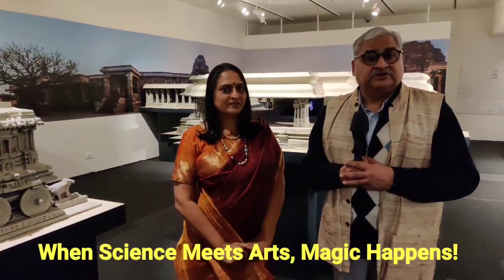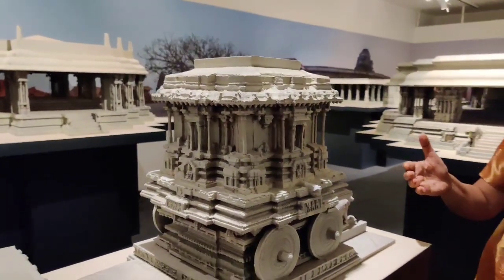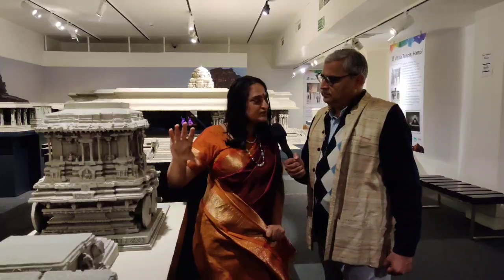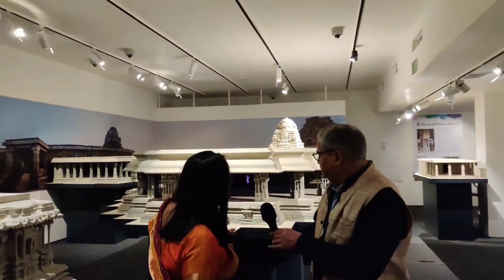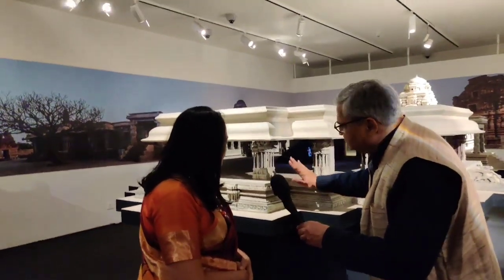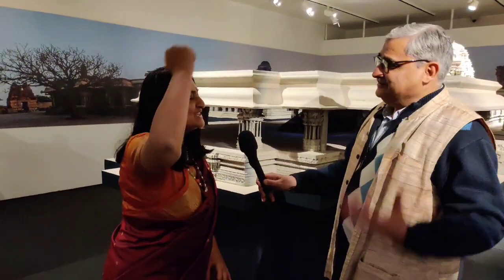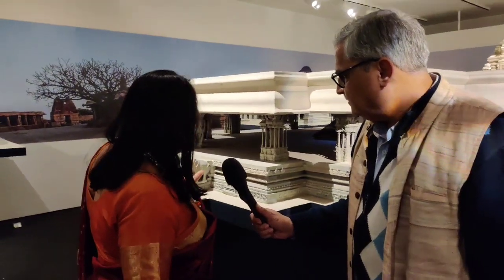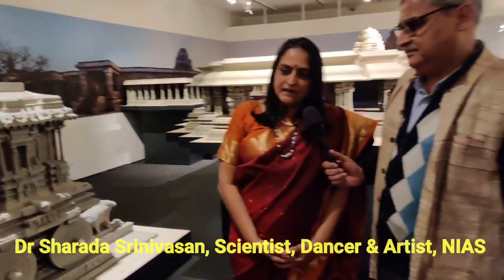When Science Meets Arts, Magic Happens. Meet India’s `dancing scientist’, Dr Sharada Srinivasan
Meet India’s `dancing scientist’, Dr Sharada Srinivasan recreating the Hampi happiness.

India has a very rich tradition of arts, culture and architecture and the heritage is something we should be very proud of, but a lot has been lost some due to weathering some due to looting and vandalism in historical times. Today India is also known for its deep prowess in information technology and the digital world.
In a unique project the Department of Science & Technology has amalgamated the arts and science in creating a multi-media experience of India’s top architecture wonders in the project titled India’s Digital Heritage project.
Meet one very unique scientist who is also a connoisseur of arts and a skilled Indian classical dancer who performs Bharatnatyam, Dr Sharada Srinivasan is a scientist at the National Institute of Advanced Studies, Bengaluru and now she is combing all her skills to document the rich architectural beauty of Hampi. Along with scientists from the Indian Institute of Technology, Delhi she has created a mixed media room size 3D printed model of landscape of Hampi. This is probably for the first time laser scanning, 3D printing and traditional architecture are all being show cased at the National Museum in New Delhi.
Sharada studied at the Indian Institute of Technology, Bombay, did her master's degree at the University of London in 1989, and then continued to research South Indian bronze sculpture during her PhD at University College London. She has spent an enormous amount of time documenting the heritage city of Hampi that was a seat of learning and cultural extravagance some 800 years ago, today in ruins Srinivasan has re-created the grandiose beauty of Hampi in Karnataka using modern digital technology.
As they say when arts meets science, magic is created and enjoy the discussion with Dr Sharada Srinivasan no less than a `rational magician’ who combines in her all the skills of an artist with those of a scientist.
From: New Frontiers in Science & Development
Dated: February 22, 2020
Location: New Delhi
Titled: When Science Meets Arts, Magic Happens. Meet India’s `dancing scientist’, Dr Sharada Srinivasan recreating the Hampi happiness
By: Pallava Bagla